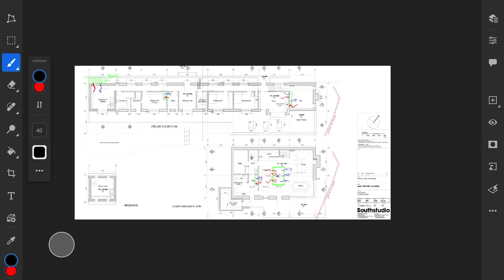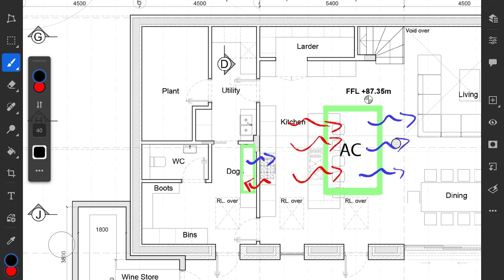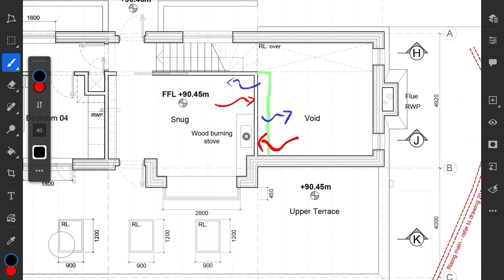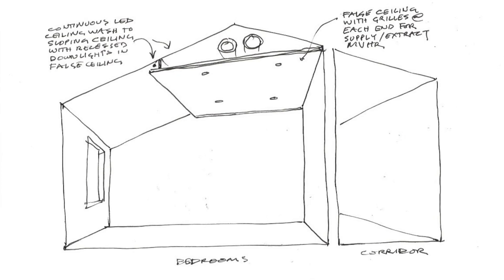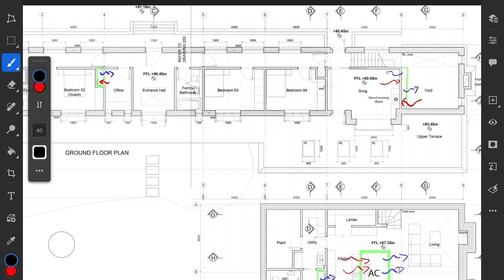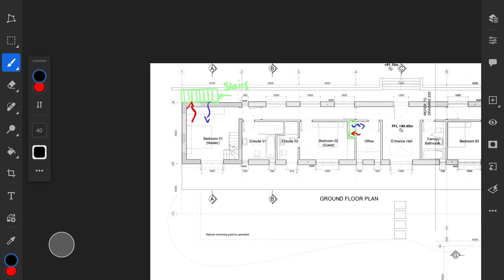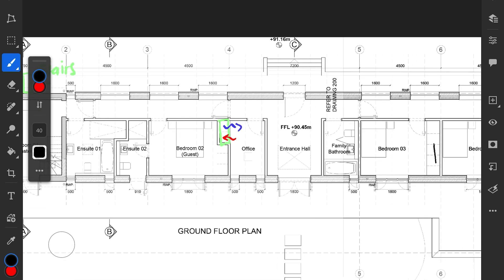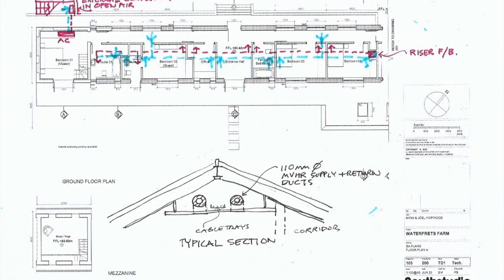Water Frets - Video 1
Discussion with suppliers regarding MVHR & HVAC